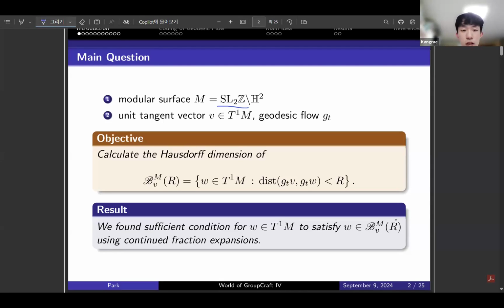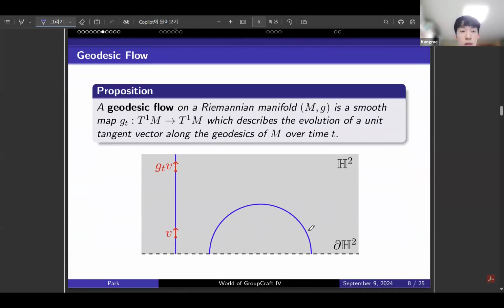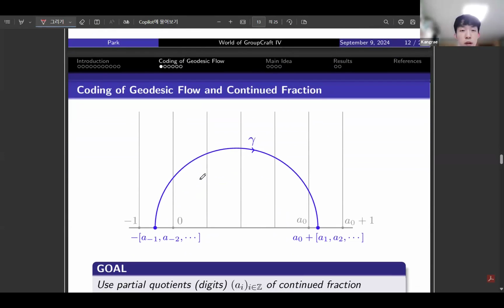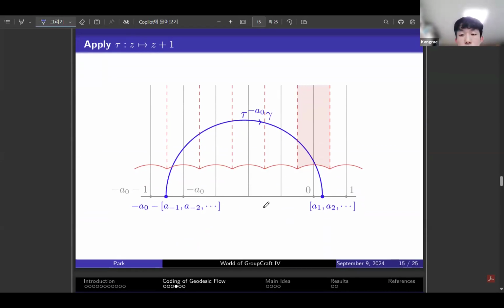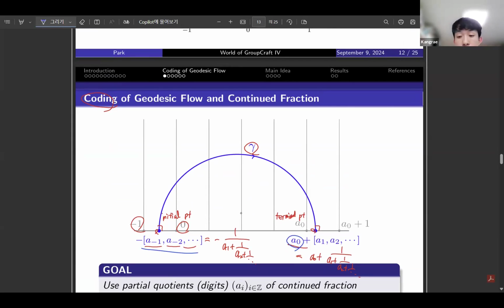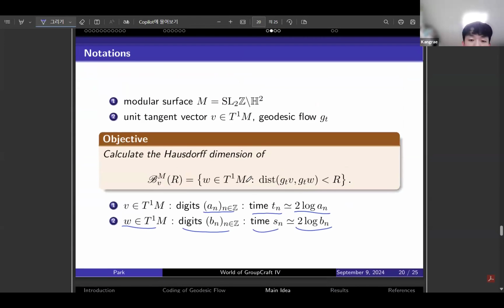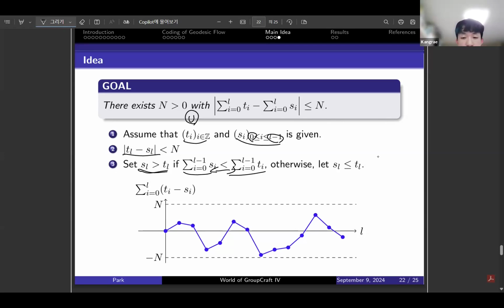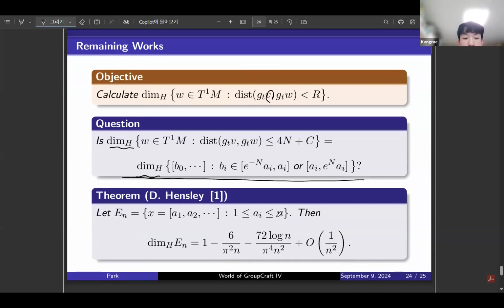WoG 2024 Talk 2.4: Kangrae Park - Fellow Traveling of Geodesics on the Modular Surface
Speaker: Kangrae Park
Institution: Seoul National University

Title: Fellow Traveling of Geodesics on the Modular Surface
Abstract: The modular surface \( M = \mathrm{SL}_2(\mathbb{R}) \backslash \mathbb{H}^2 \) has a well-known connection between its geodesic flow \( g_t \) and continued fraction expansions. We aim to study the Hausdorff dimension of the set
\mathscr{B}_v^M(R) = \{ w \in T^1M \,:\, d(g_t v, g_t w) \lt R \; \forall t \in \mathbb{R} \}.
This problem generalizes the question of the Hausdorff dimension of badly approximable numbers. Using the relationship between continued fractions and the coding of geodesic flows, we translate the criteria for elements of \(\mathscr{B}_v^M(R)\) into conditions on continued fraction digits. These findings provide insights into \(\mathscr{B}_v^M(R)\), even though a complete proof is still pending.